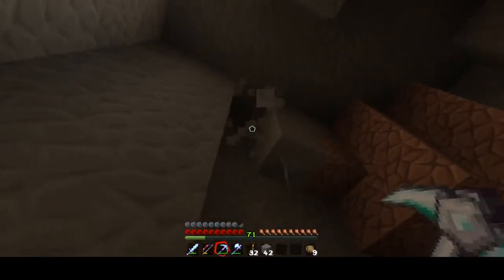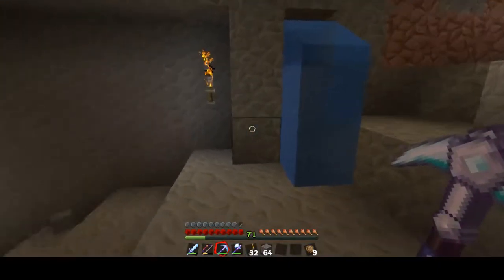Life of Minecraft Ep. 72 - LEADING THE CAPTAIN! (HD)